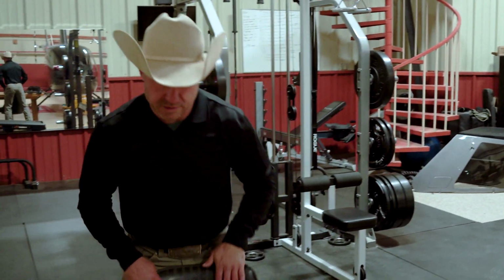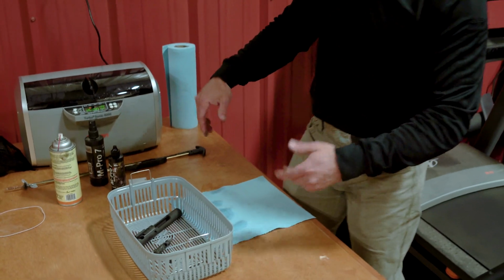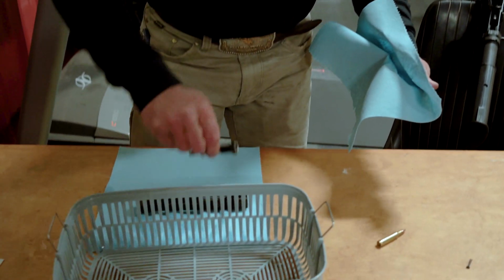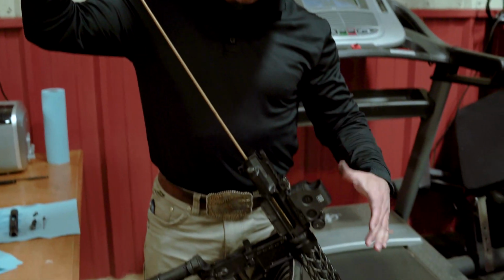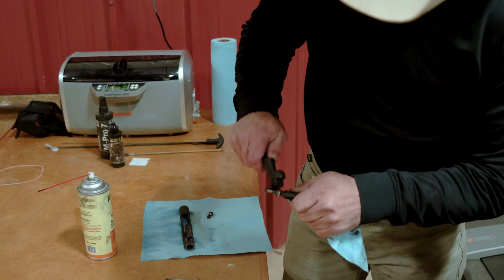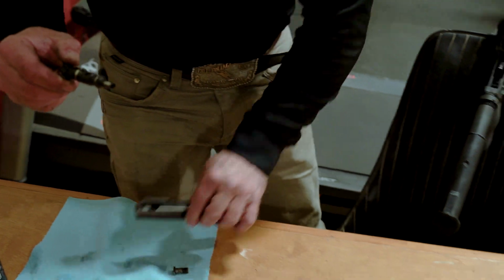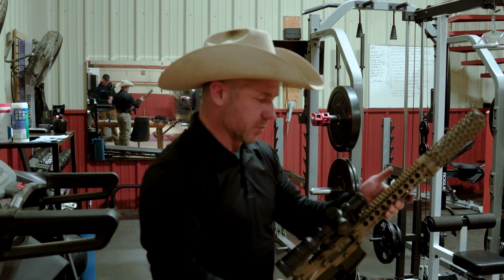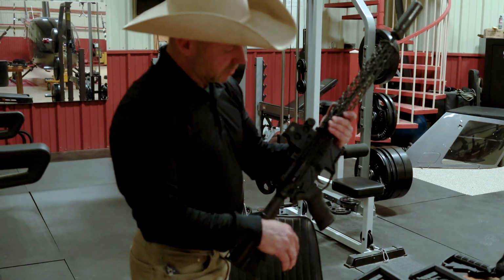Gun Bath with a Sonic Cleaner. Gun cleaning on the Rotor Recoil.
I show you how I clean the guns that we use on the helicopter shooting range.  Fast and easy way to clean your AR15.

An aerial platform training experience, Rotor Recoil provides an opportunity for sportsmen to learn the dynamics of shooting from a helicopter. The Rotor Recoil course includes 90 custom made targets, scattered over 11,000 acres on privately owned Mendota Ranch in Canadian, Texas. With changing terrain and variable conditions, our 90 target course provides consistent target opportunities and a fast paced course. Designed to be challenging for marksman of any skill level, the Rotor Recoil course creates exciting and unique training to improve accuracy across all platforms, and serves as excellent training for predator control and feral hog population management.